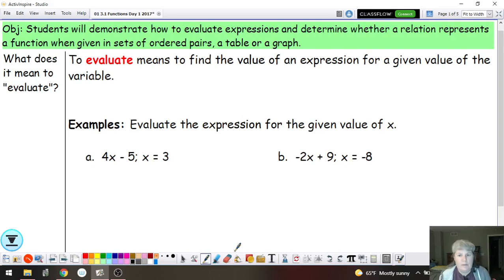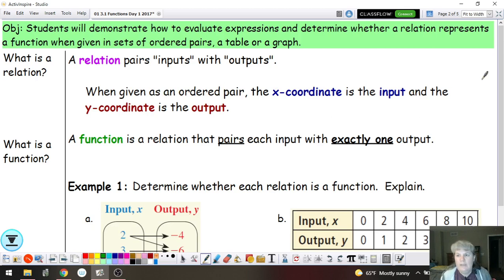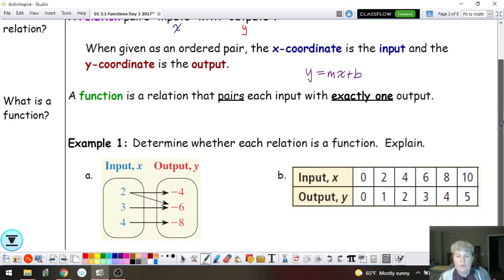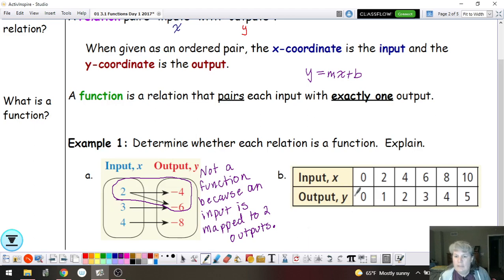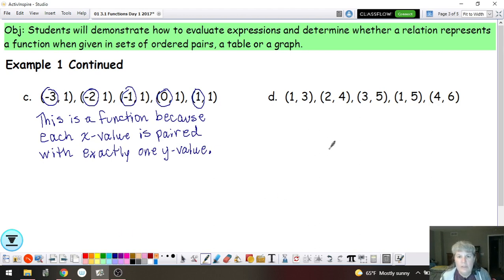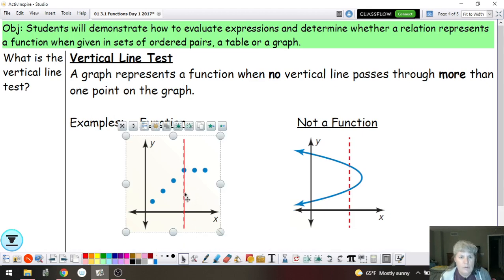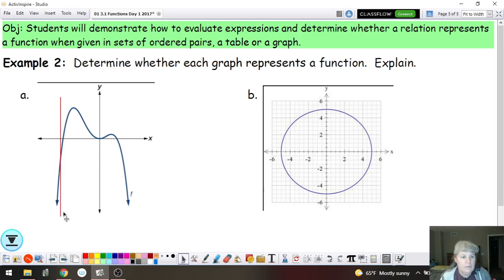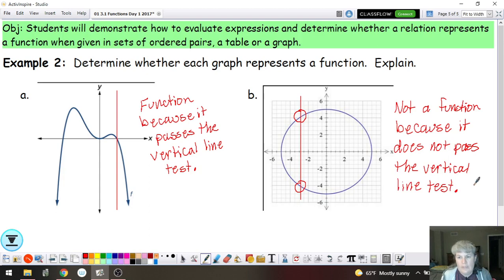07 Functions Day 1